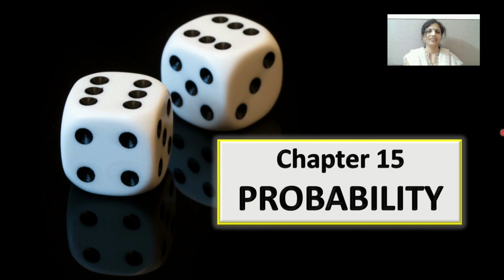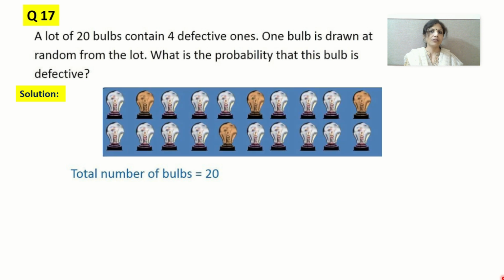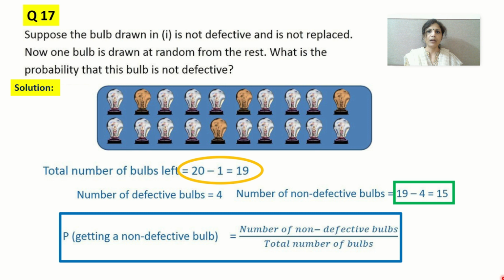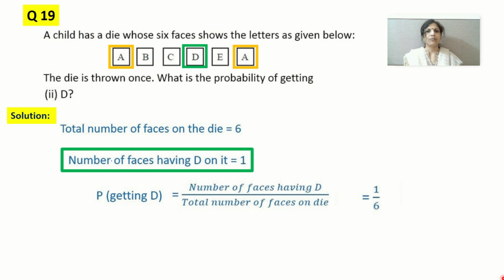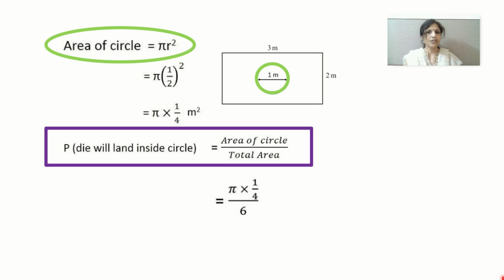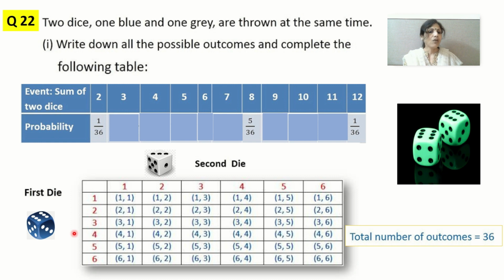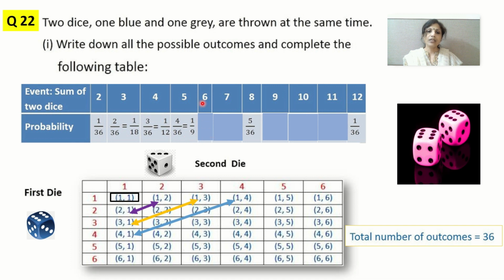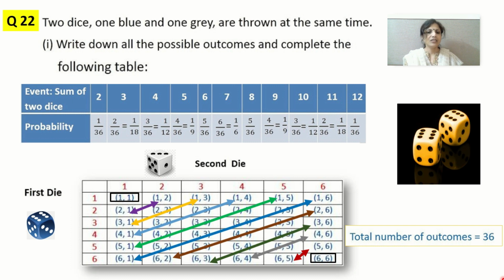Class_10_mathematics_chapter_15_Probability_part_6_8_september_2020